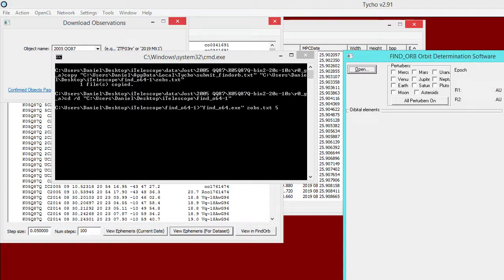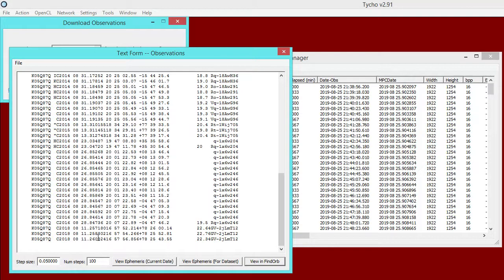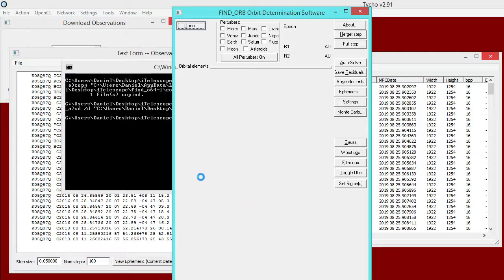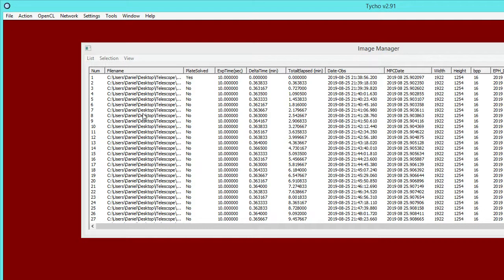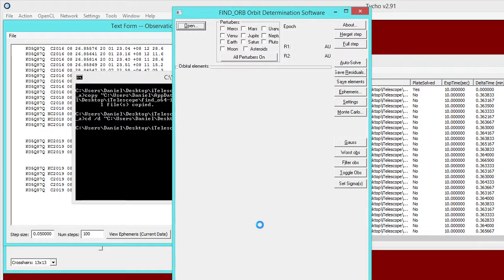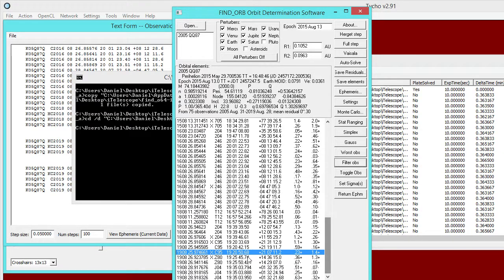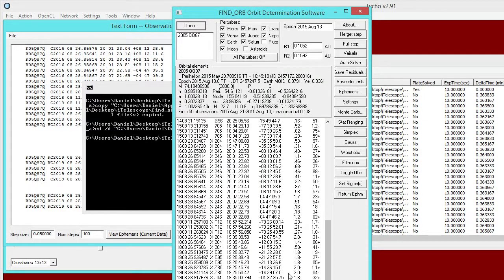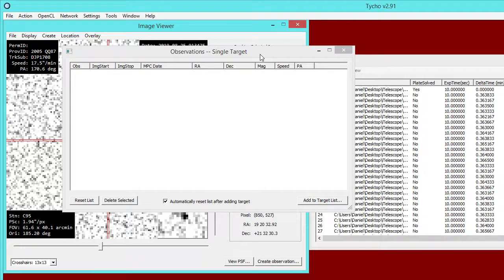2005 QQ87 - Round 2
A friend of mine suggested that I redo the analysis from the previous video, this time using the 'Filter Obs' function in the FindOrb program so that a better orbit determination be made.